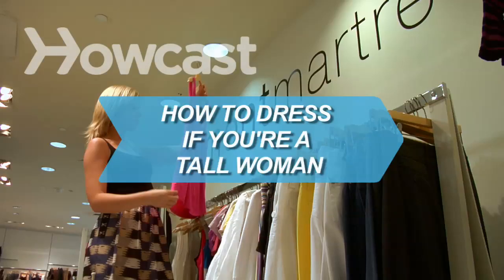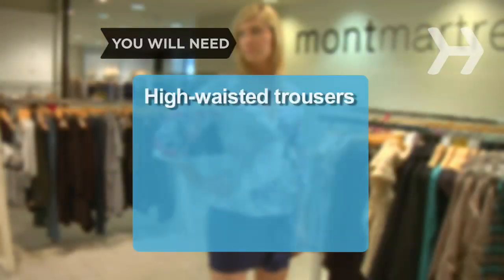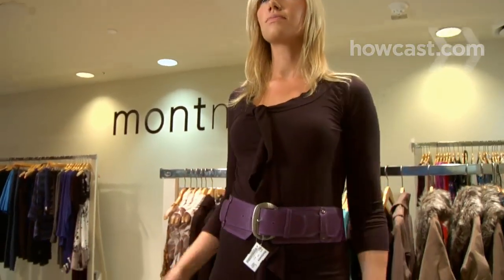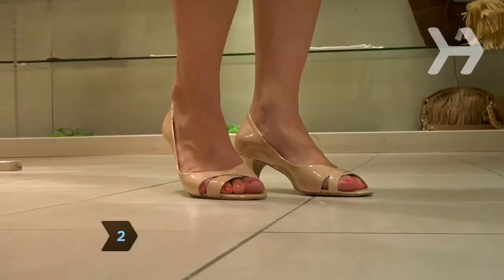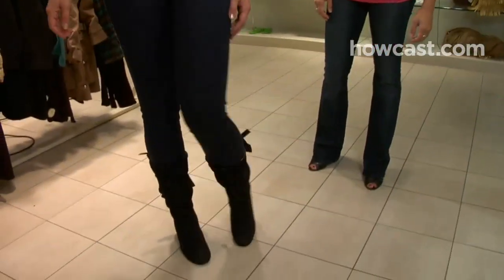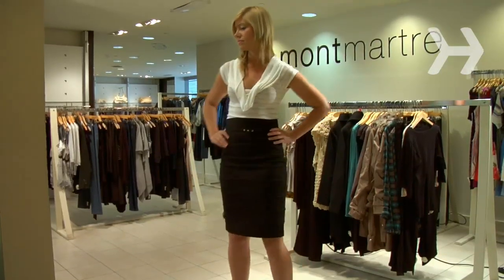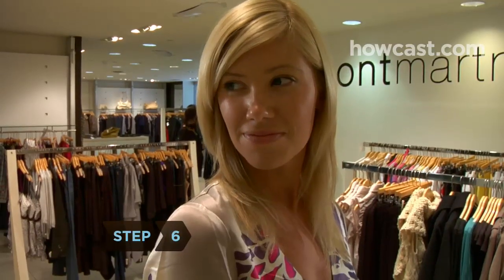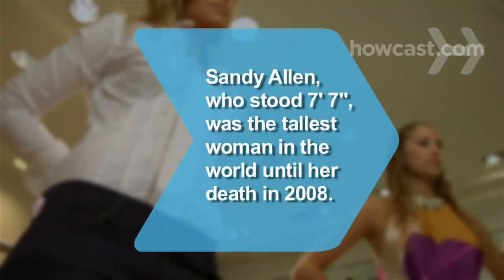How to Dress If You're a Tall Woman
Make the most of your height with these wardrobe tips.

Step 1: Get horizontal
Break up your long vertical silhouette with horizontal lines – stripes; thick belts, especially in a contrasting color; shoulder details, and waist-length jackets.

Tip
If you have a boyish figure, choose jackets that nip in at the waist to create an hourglass figure.

Step 2: Stand tall
Wear kitten heels, which are slim heels one and a half inches to two inches tall; they make legs look better than flats. Avoid chunky shoes with thick heels.

Step 3: Tuck it in
Tuck shirts into pants to create a visual break between your legs and your torso. Tucking pants into boots also looks good on tall women.

Step 4: Skirt the issue
Wear skirts that end above or at the knee. If you like a longer skirt, choose one that's flared to prevent a stick-straight vertical line. A-line dresses work for the same reason. If you wear a pencil skirt, team it with a blouse in a contrasting color.

Tip
Got mile-high legs? Team a short skirt with knee-high boots.

Step 5: Get a leg up
If you have a long torso, shorten it with high-waisted trousers. If you've got long, toned legs, show them off in skinny jeans.

Tip
Wear regular-length pants as cropped pants.

Step 6: Use prints to your advantage
Use big prints and bright colors to your advantage: Wear them on top to distract from a bigger bottom half; wear them below to downplay a generous bosom.

At 7-foot-7, Sandy Allen of Shelbyville, Indiana held the title of tallest woman in the world until her death in 2008.